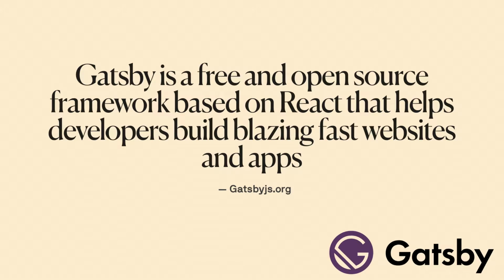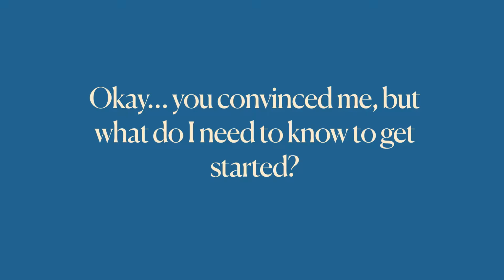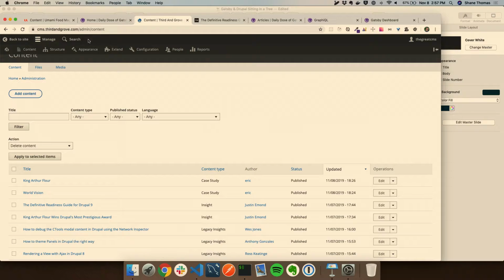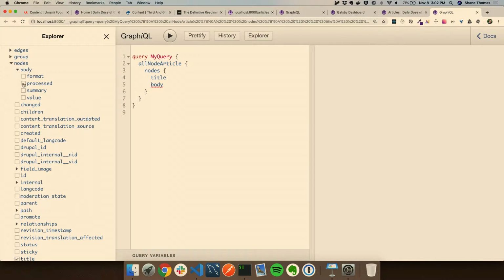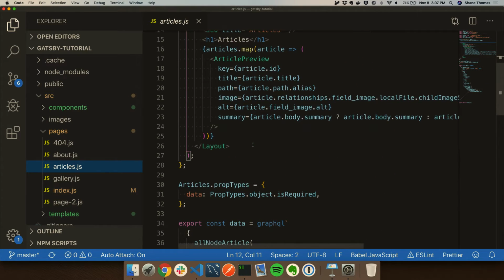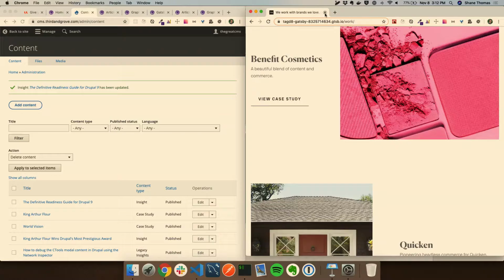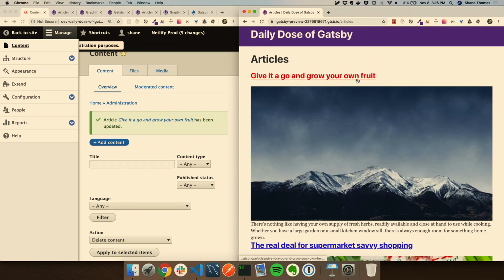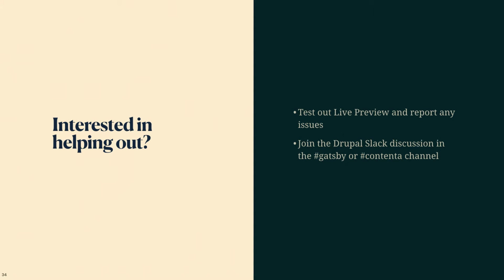Gatsby & Drupal Sitting in a Tree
This is the session to attend if you are considering developing a Gatsby website using Drupal as a backend content source. We will cover static-site generation with Gatsby, compare and contrast different content sources (or backends), and even show a demo of live content preview capabilities between Gatsby & Drupal.

This session is intended for beginners looking for a high level overview of the design/development process. We will live demo a working Gatsby / Drupal site while providing an overview of:
    * How to structure your data and fields on your Drupal website
    * How to pull content into Gatsby from your Drupal website using GraphQL
    * How to design and structure dynamic pages and lists of pages in Gatsby
    * How content changes can be live previewed using Gatsby Cloud
    * Having some basic knowledge of Javascript / React will help when looking over code examples, but is not required.